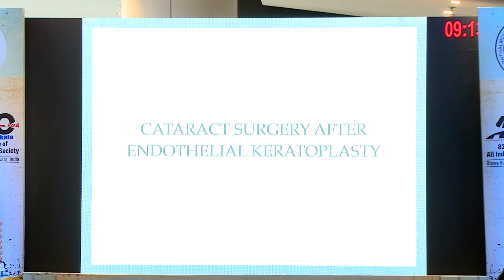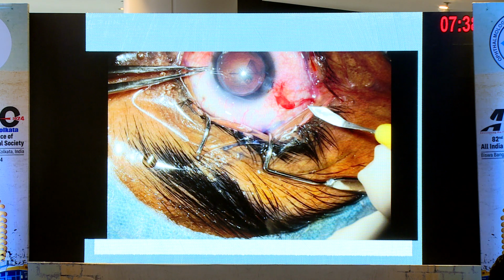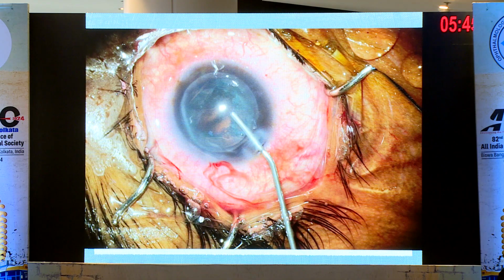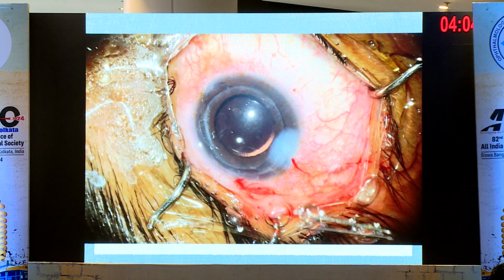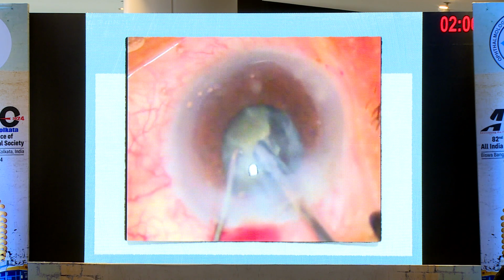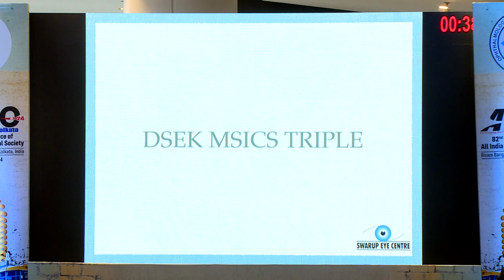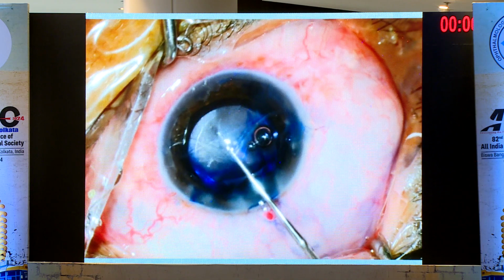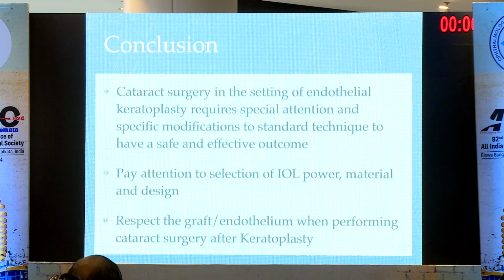AIOC2024 GP111 Topic Dr Rishi Swarup CATARACT SURGERY WITH OR AFTER EK